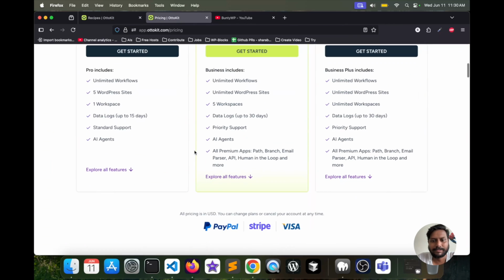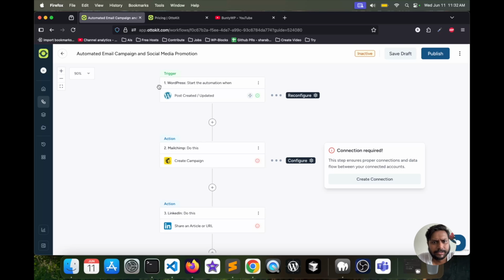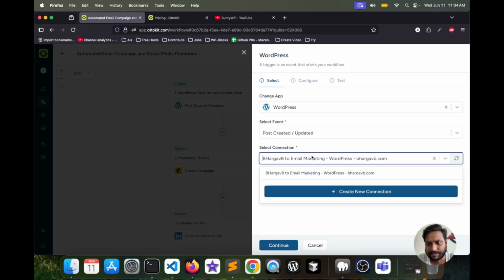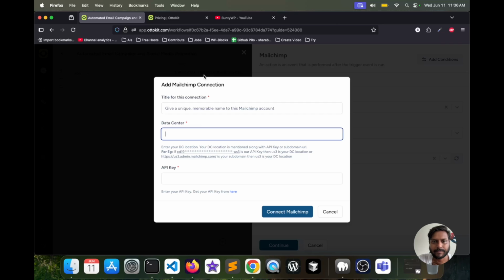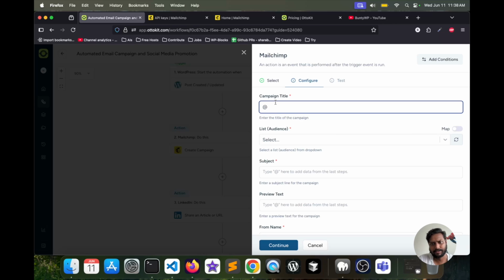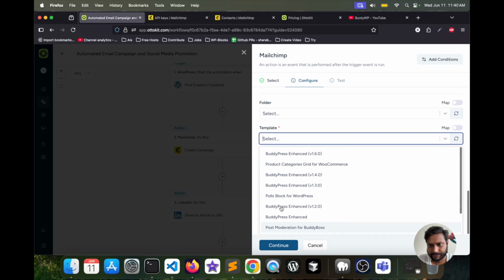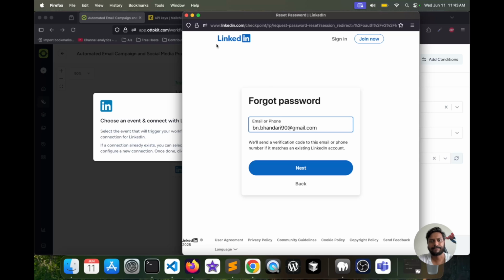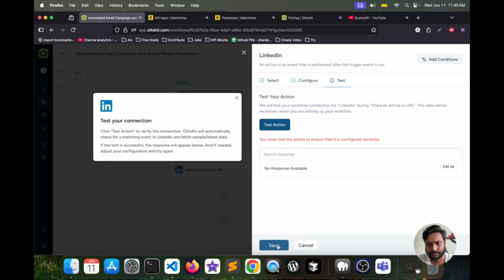Auto-Share Posts to LinkedIn from your WordPress site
🤖 Tired of manually sharing WordPress posts to LinkedIn? OttoKit automatically:

✅ Publishes new posts to your LinkedIn profile/company page